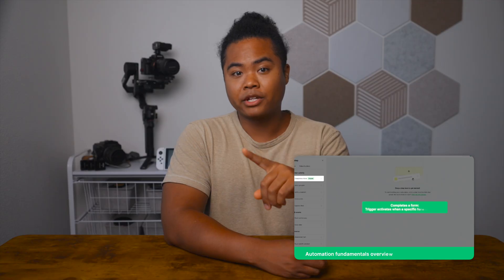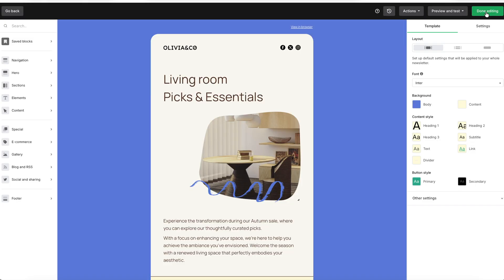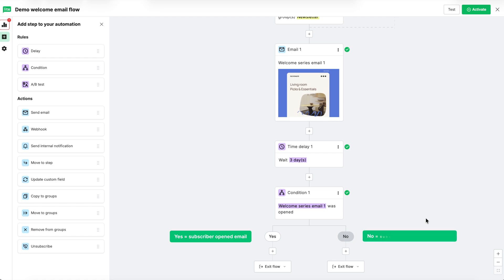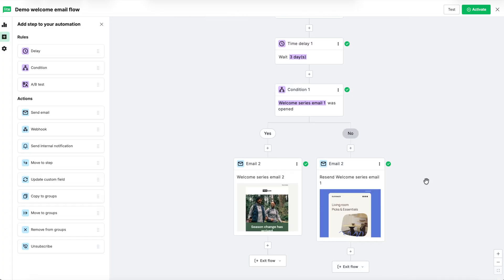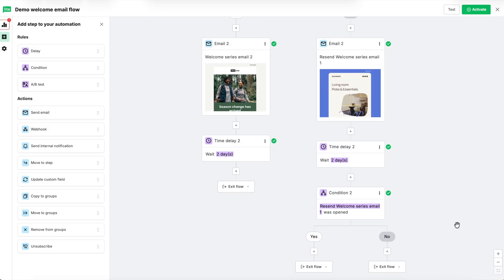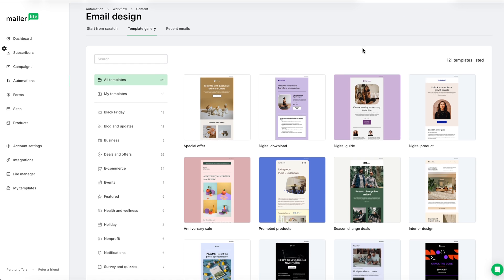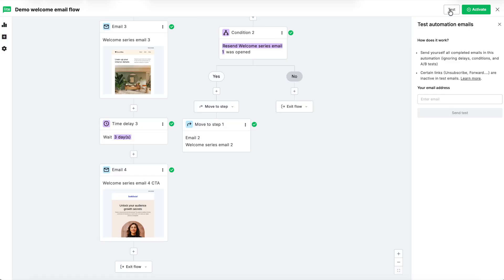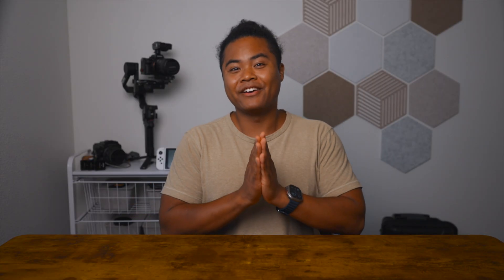Email Automation Welcome Series Tutorial: Save Time & Boost Conversions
Imagine turning your email marketing into a 24/7 machine that builds relationships, boosts sales, and keeps subscribers engaged—all while you sleep. In this tutorial, I’ll show you how to create email automation in MailerLite step by step.

You’ll learn how to build email automation workflows like a welcome series, a re-engagement campaign, and a birthday email that subscribers actually look forward to. Whether you’re new to email marketing automation or want to improve your current email marketing workflow, this video will guide you through everything you need to get started today.

Check out our knowledge base article for a more detailed look into creating and using automations in MailerLite

Ready to get started?

Time stamps:
00:00 – Building a welcome series from scratch
00:31 – Creating and designing the first email
01:30 – Adding delays between emails
02:00 – Setting up conditions for opens and re-sends
03:45 – Organizing your automation paths
05:30 – Adding follow-up emails and delays
06:45 – Final call-to-action email
07:12 – Activating and testing your automation
07:52 – Recap and advanced options
08:26 – Outro and remember to subscribe